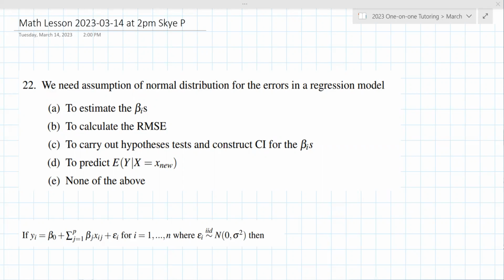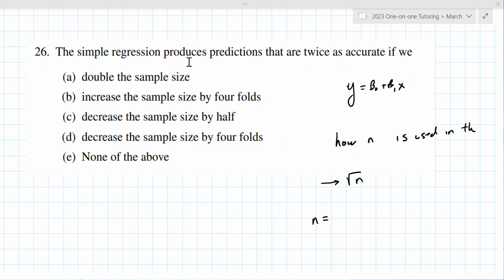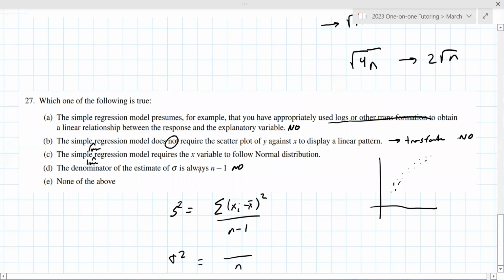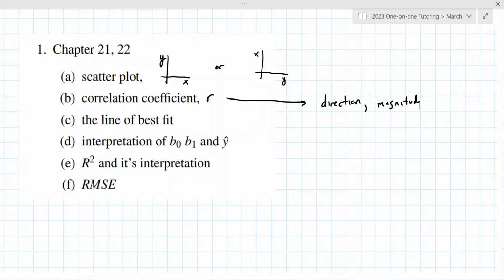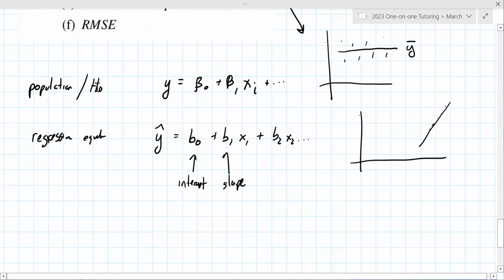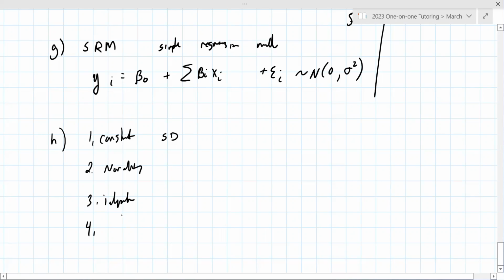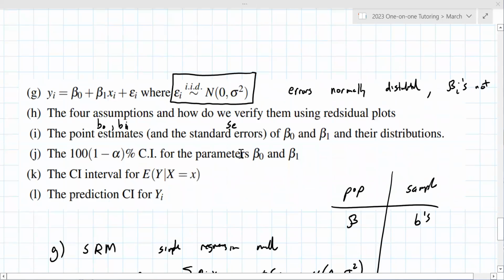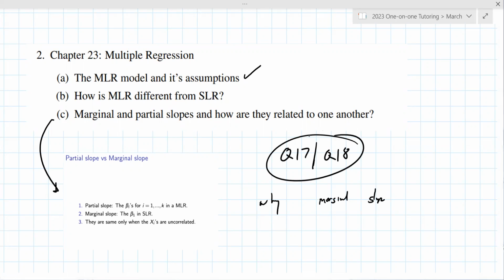College Probability & Statistics Lesson [2023-03-14 at 1pm MST Skye P]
This lesson covered topics in college probability and statistics including how to analyze ANOVA and simple linear regression and multiple linear regression equations.